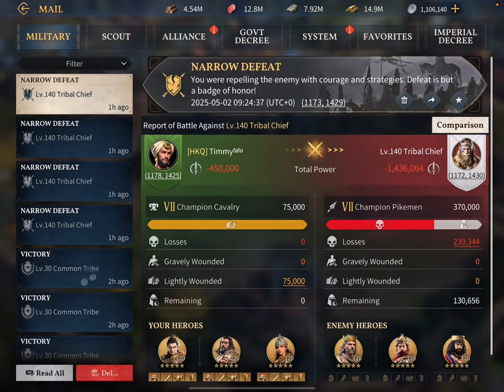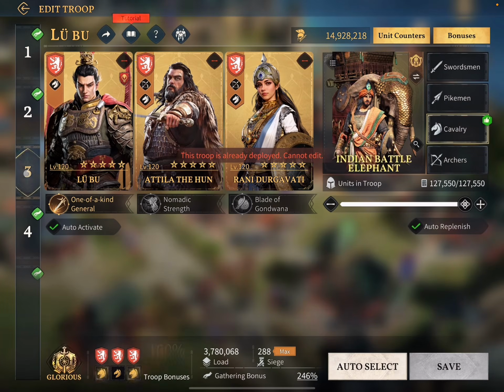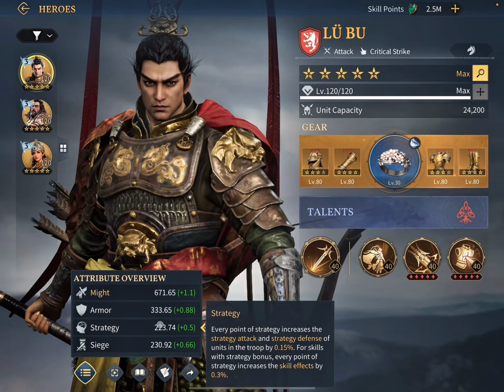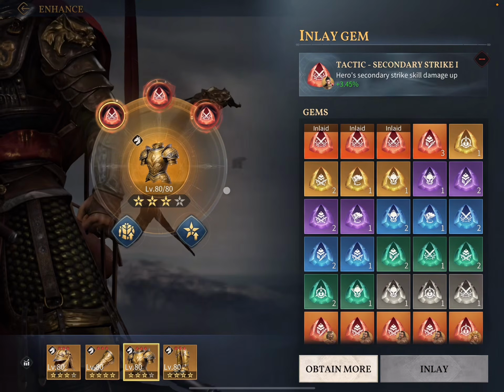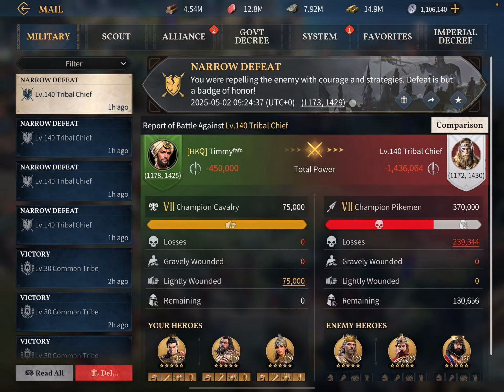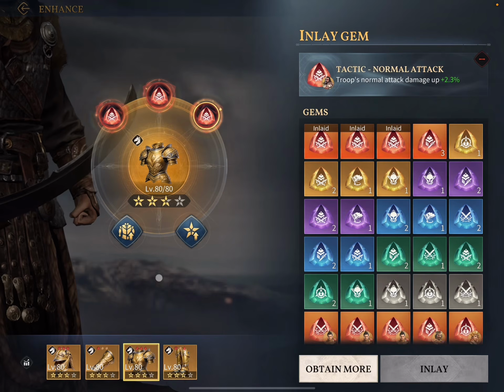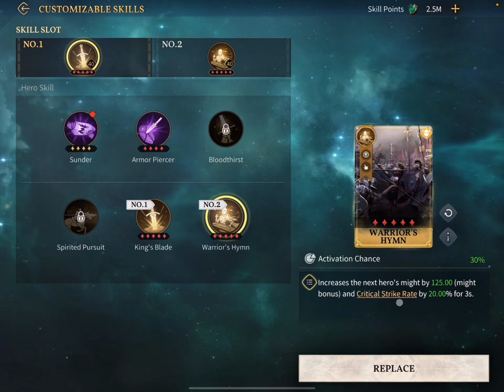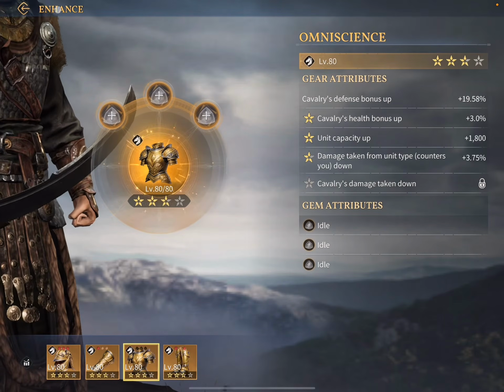AoEM : HOW the GEMS WORK | Best Gems for ANY HERO | Battle Examples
Dear viewers,
 For almost 2 years , I am investing all my time in this YouTube project to help you:
- creating content
- answering all DMs on YouTube, discord , in game
- doing stream , tests etc
It's FREE and the absolute BEST thing you can do to repay my efforts.
Help me growing this channel to reflect the amount of time , heart , money I invest every single day .